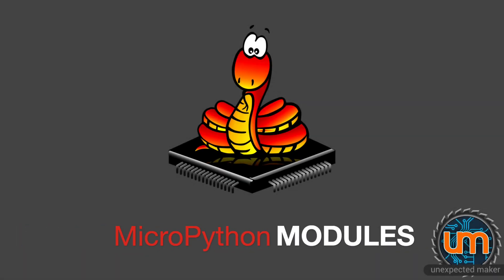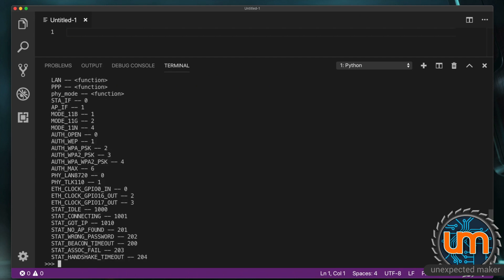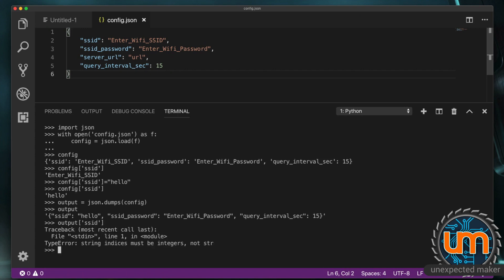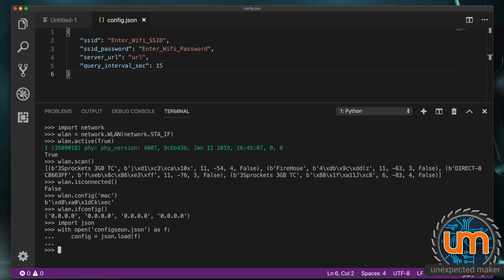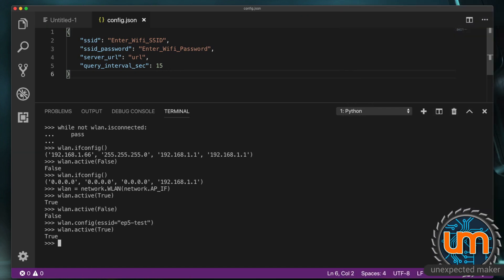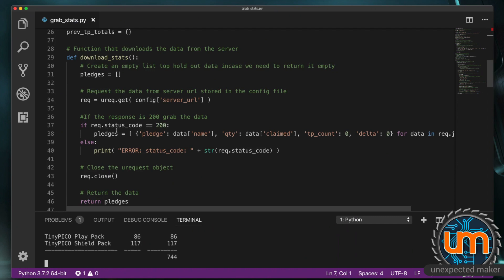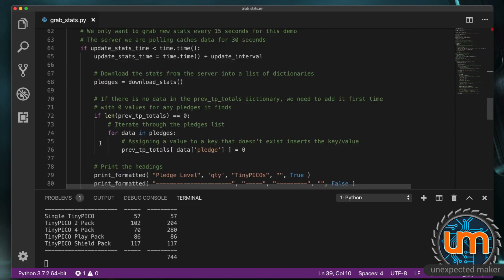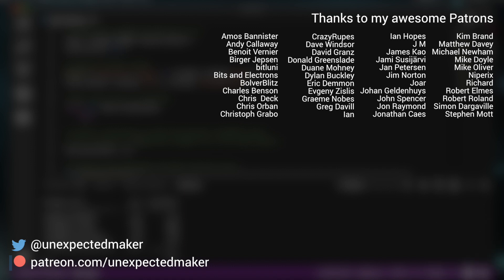MicroPython #5 - JSON & Network Modules + Practical Example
It's no secret I like MicroPython... and MicroPython on the ESP32 is amazing, so I decided to start a video series about MicroPython.

In this episode I take a look at the JSON and Network modules and then show a practical example where I use them to download data scraped from my TinyPICO Crowd Supply website and display it in a human readable form.